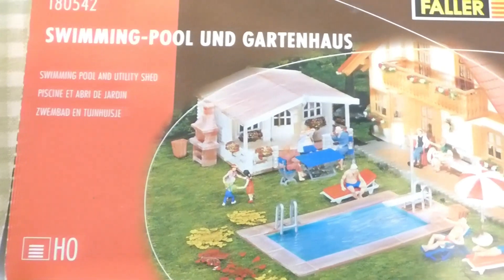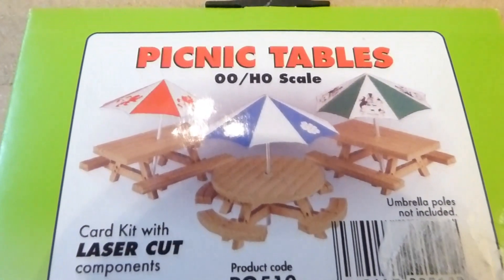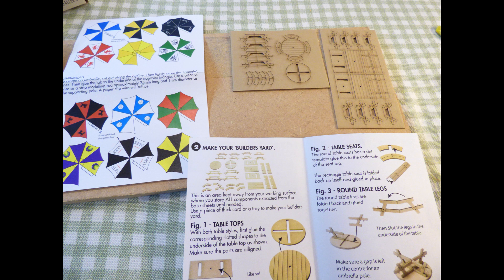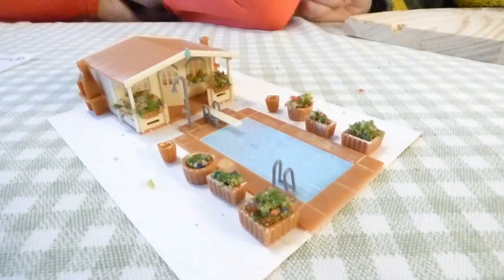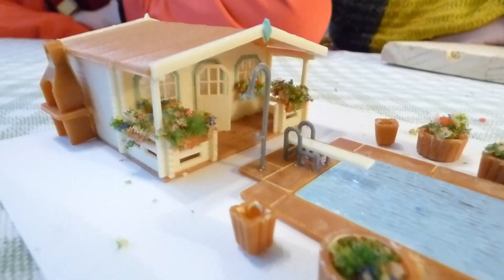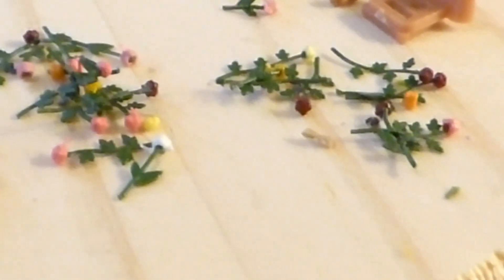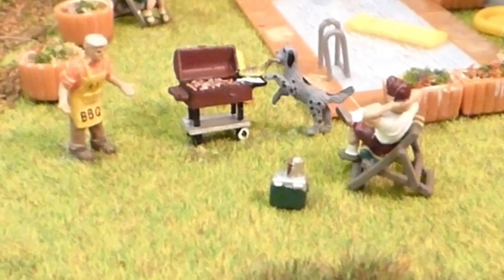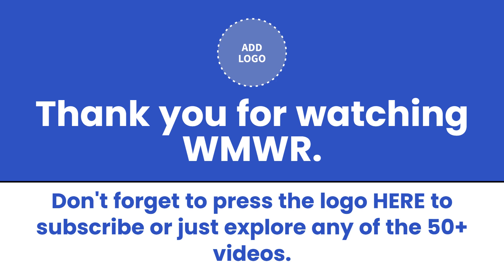WMWR Part 57- Faller Swimming Pool and Noch BBQ.